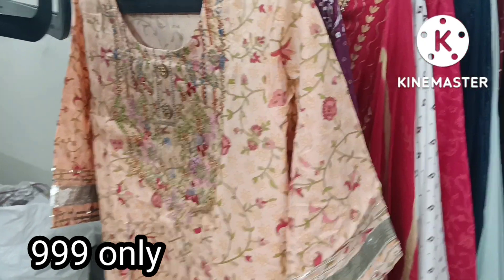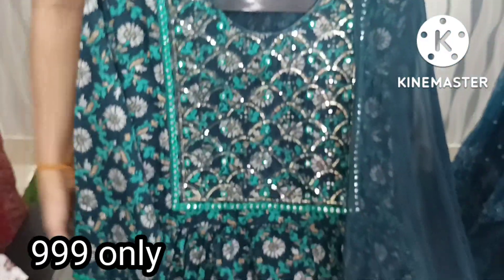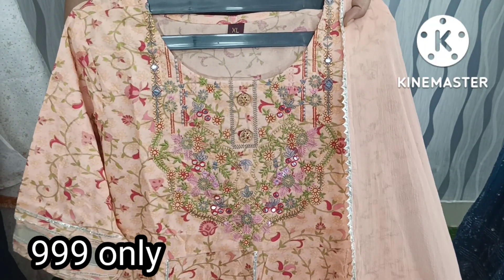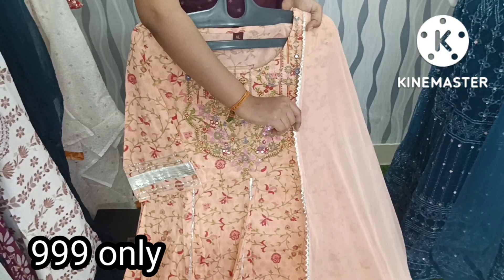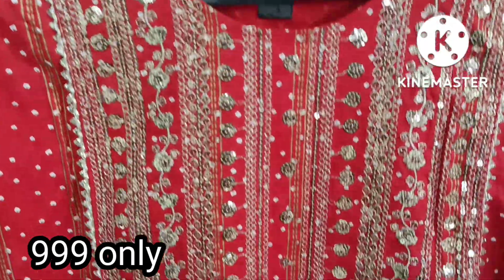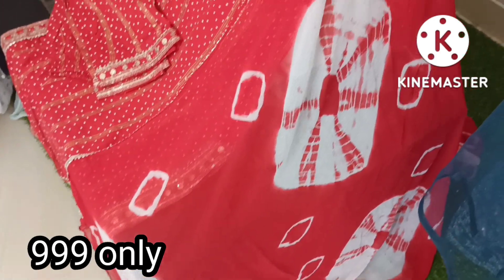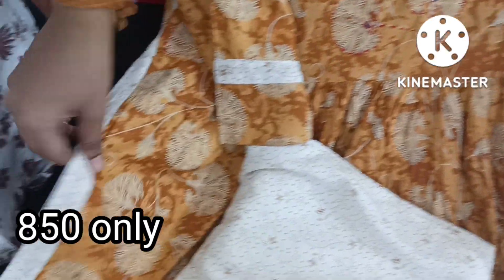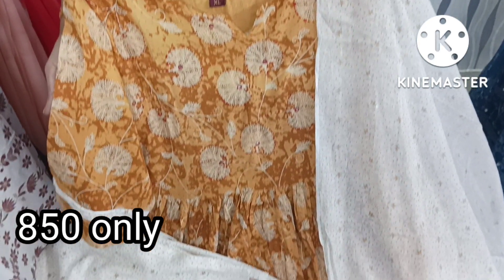Fresh arrivals starting from 850@6300895398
No COD No Exchange or return Unboxing video is compulsory for any concern